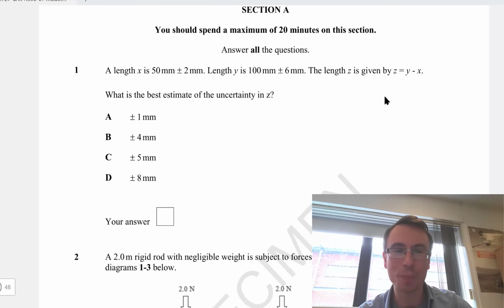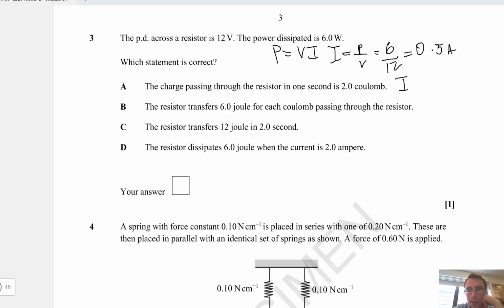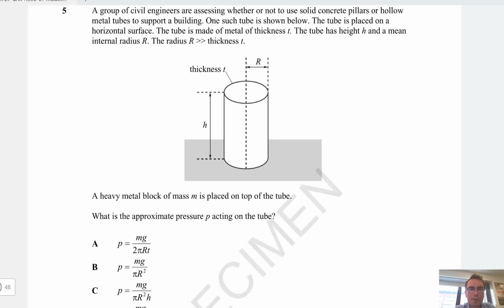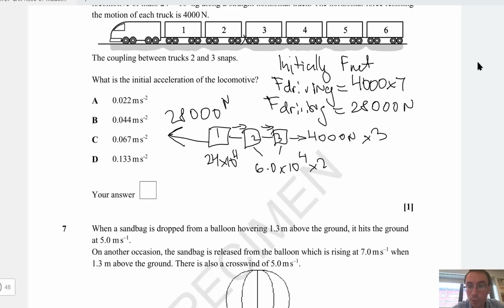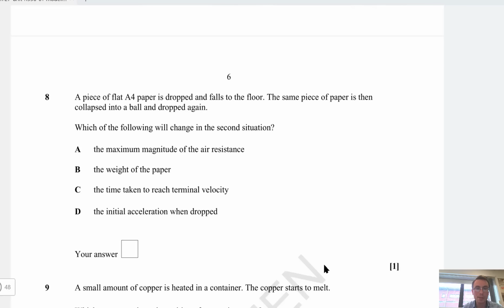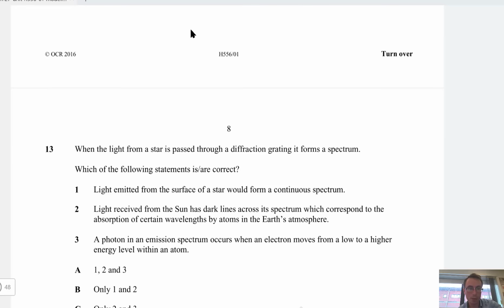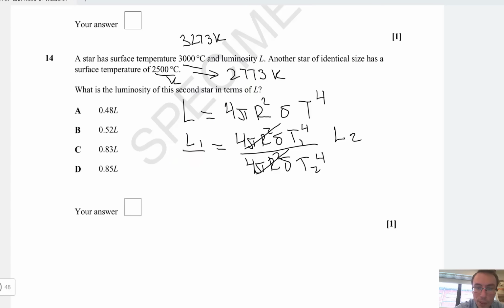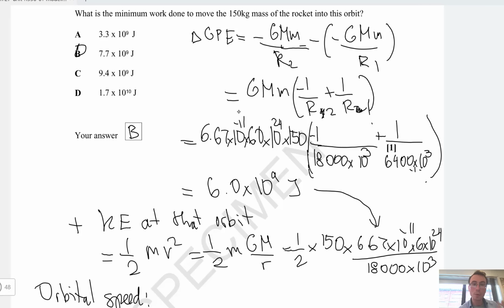LAST Minute Multiple Choice Practice A Level Physics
Here are my solutions to the sample assessment paper from OCR A Level Physics. Please note that these are not official solutions and I may have made a mistake at some point. You can find the original paper here at the OCR's
These questions are applicable to all exam boards including OCR A, AQA, Edexcel and international qualification such as CIE, Edexcel International etc.

Chapters:
00:00 Question 1
00:46 Question 2
02:32 Question 3
05:02 Question 4
06:33 Question 5
07:48 Question 6
10:32 Question 7
12:46 Question 8
13:37 Question 9
14:03 Question 10
15:08 Question 11
15:38 Question 12
16:16 Question 13
17:35 Question 14
20:14 Question 15